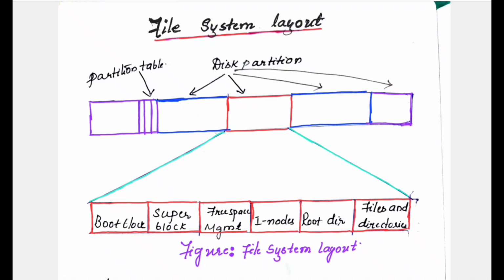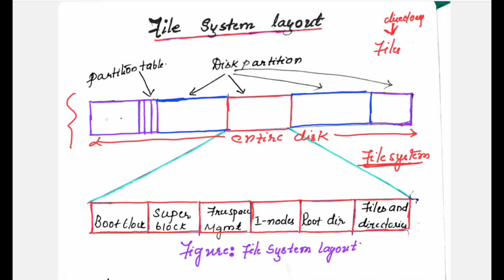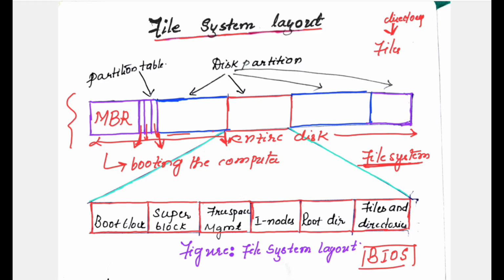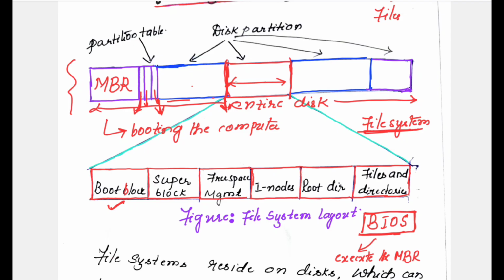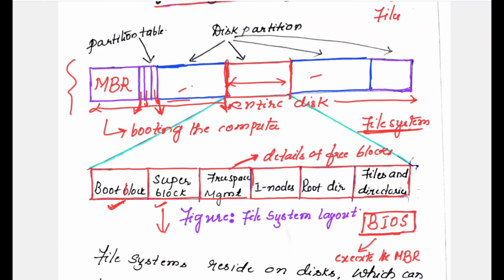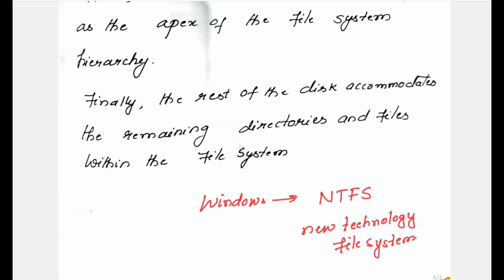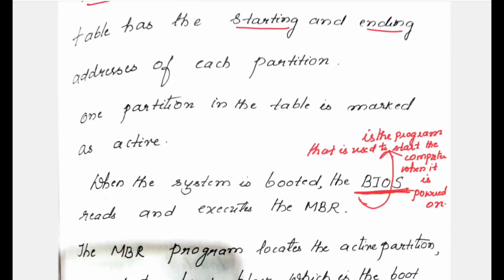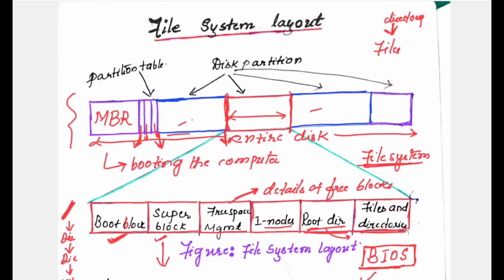Lec67: File System Layout | Operating Systems